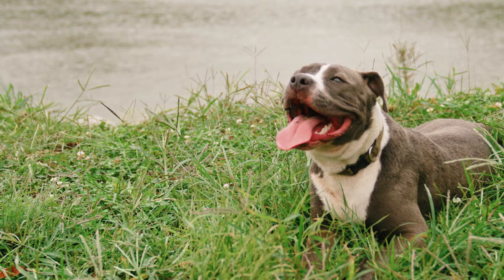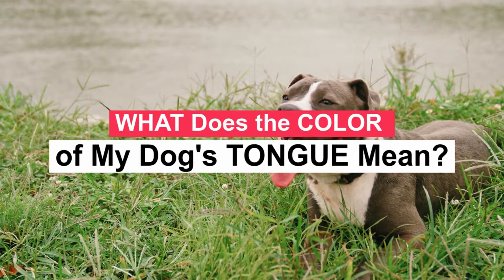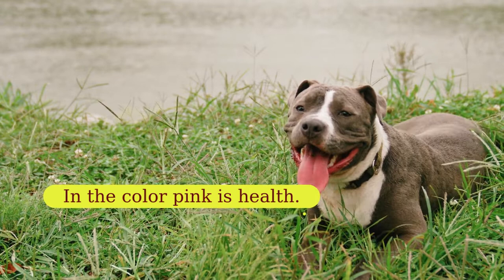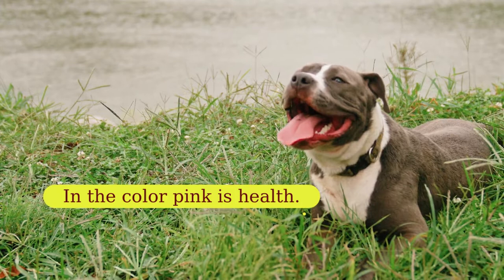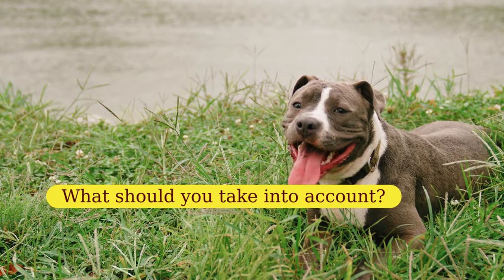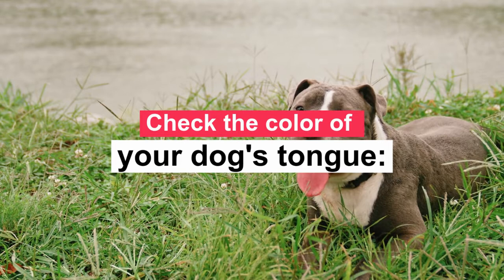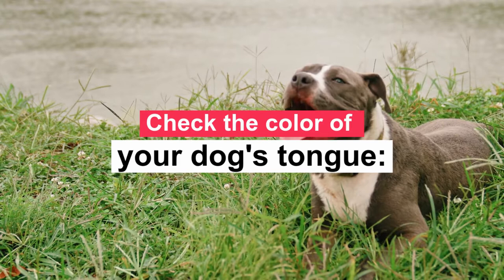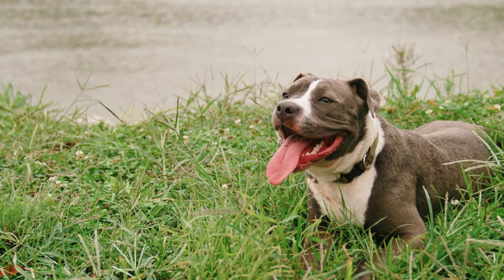🐶👅¿WHAT Does the COLOR of My Dog's TONGUE Mean?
📌 Everyone, we say. A dog's tongue is one of the most versatile organs. Your dog's tongue is primarily an organ of taste, quite similar to the human tongue. However, this versatile muscle has other functions that most of us are unaware of. Muscle is perhaps the most important in the dog's body. The big tongues, great for expressing their love, are the ones that give us those wet, slimy kisses that we love... WATCH THE VIDEO.